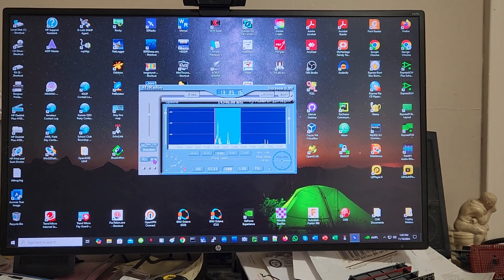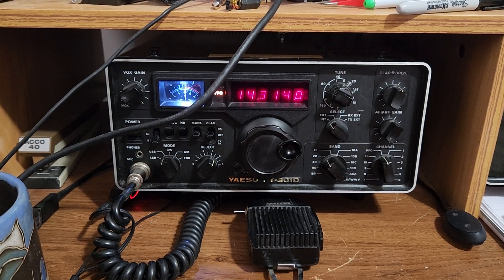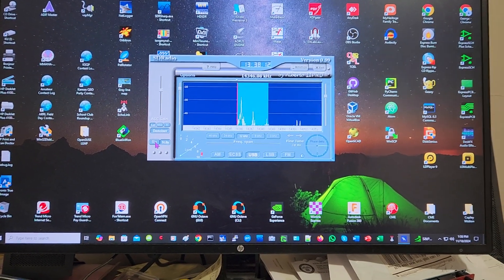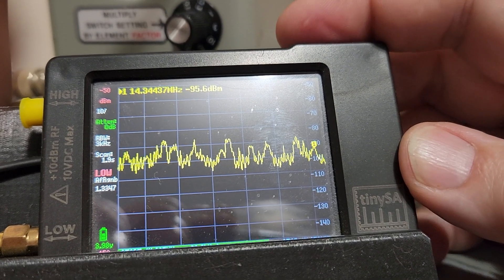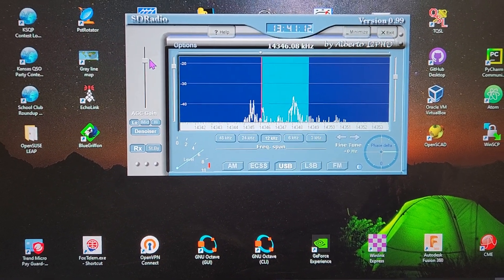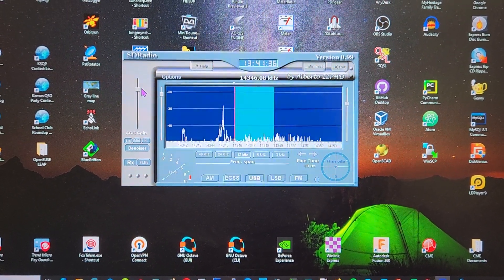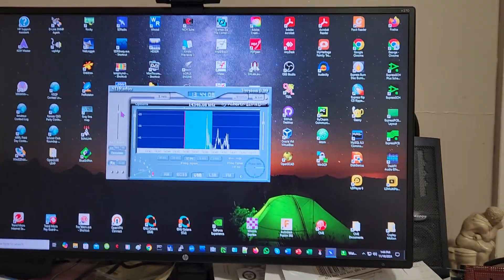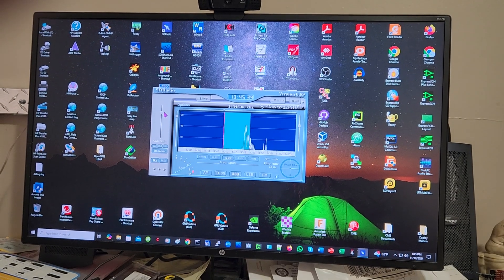Mystery Signal on HF bands, particularly 20 Meters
Detected signals on 20 Meters, every 29 / 58 KiloHertz. The signal slowly drifts up / down the band. It is really annoying being on 14.300 MHz for the Maritime Mobile Service Network. I have ruled out my radio, power supplies, and anything else internal to my house. It is definitely coming in through the antenna. Thanks. 73

W6BDD